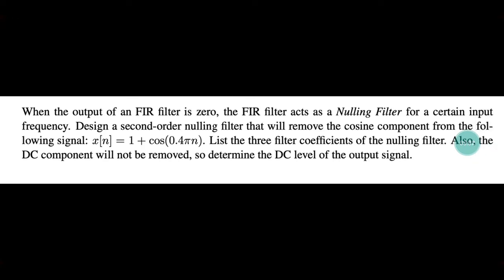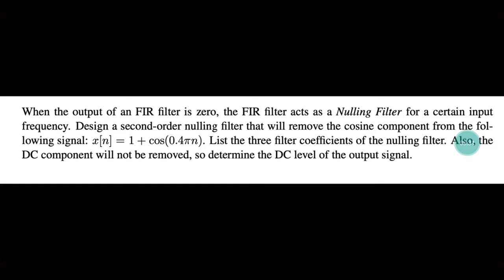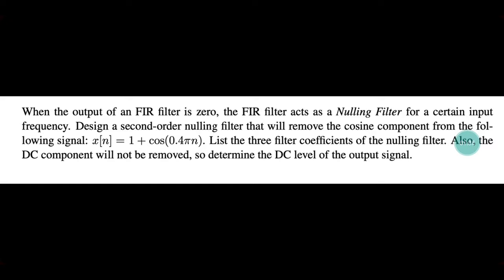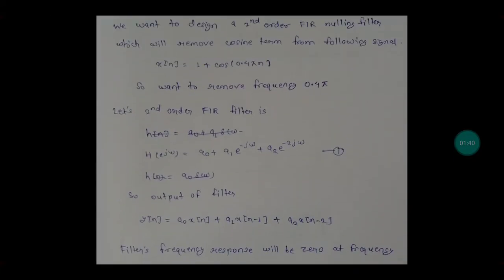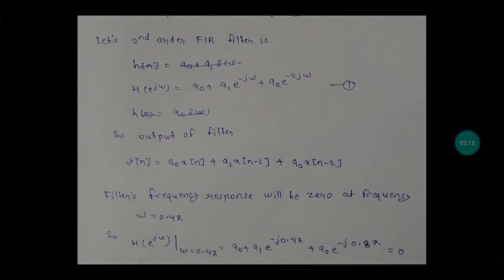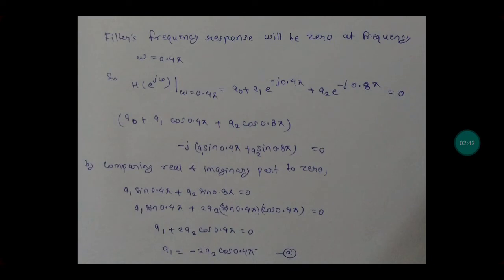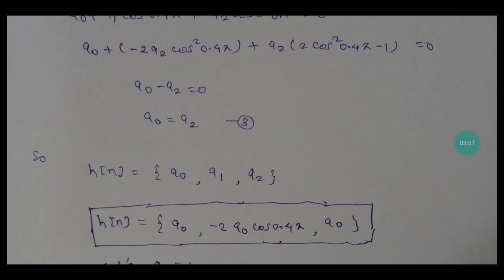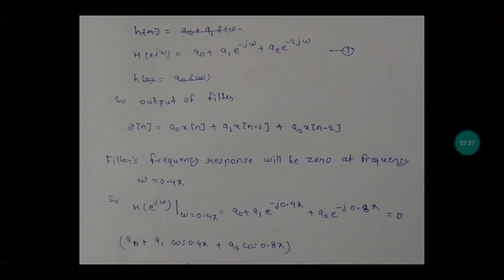frequency response of Nulling filter | 2nd order Nulling FIR filter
What is Nulling FIR filter?